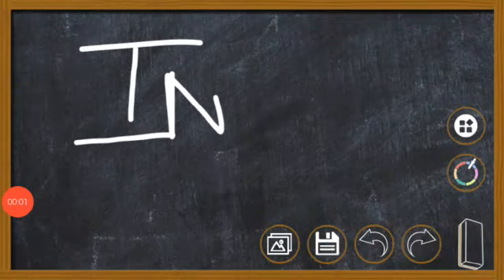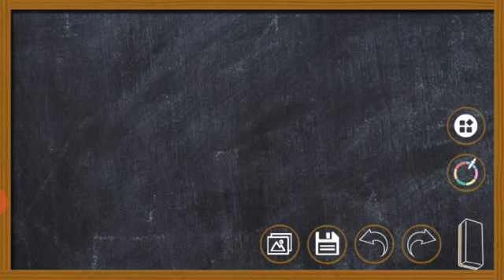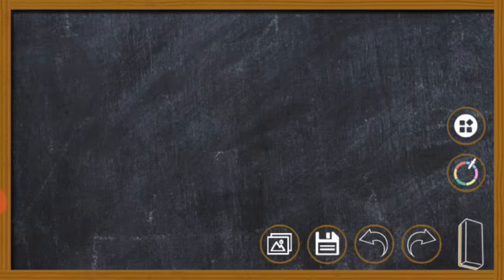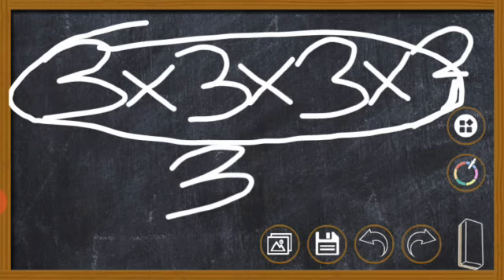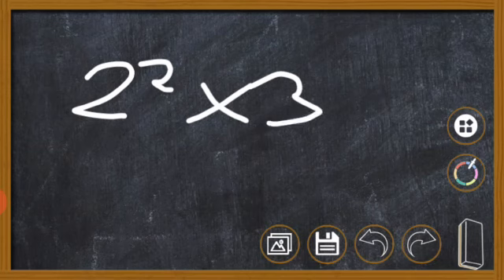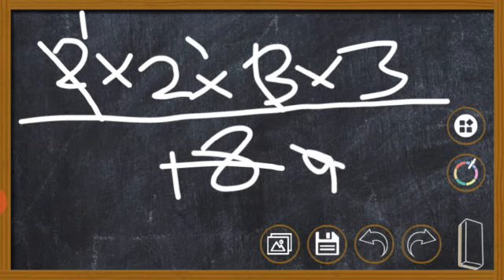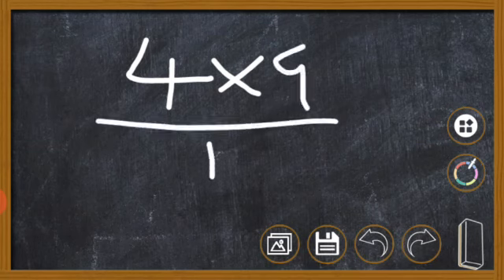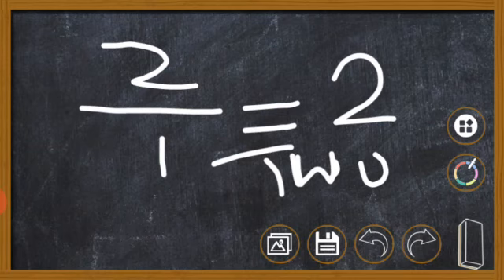Indices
Pry 5